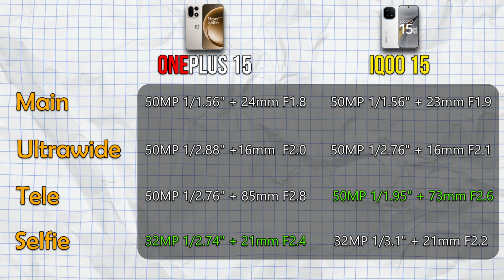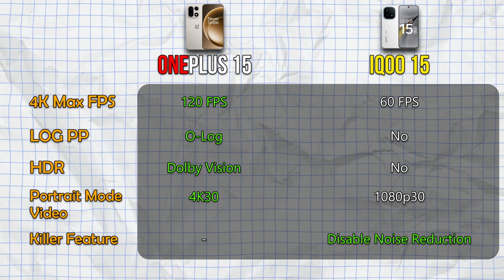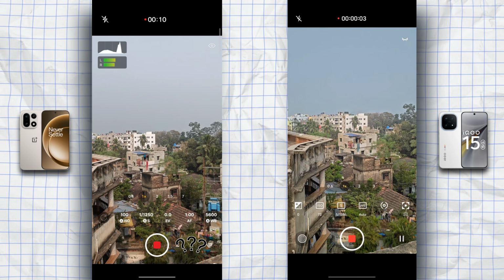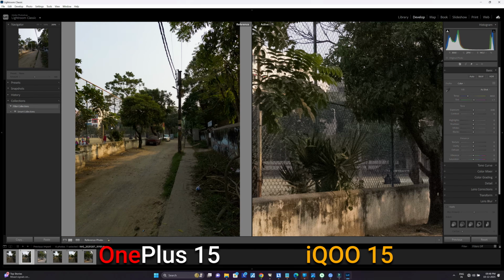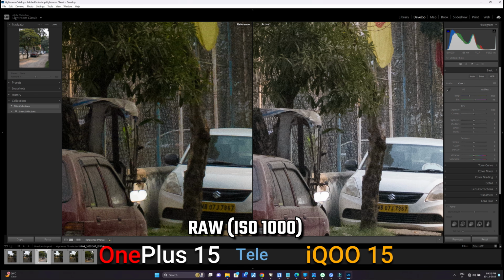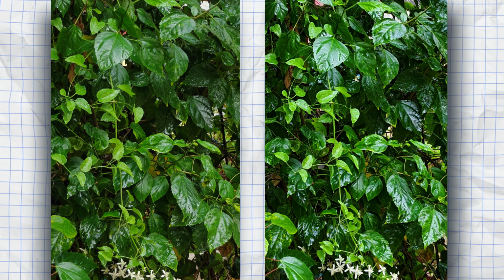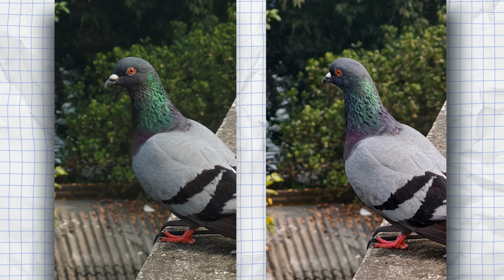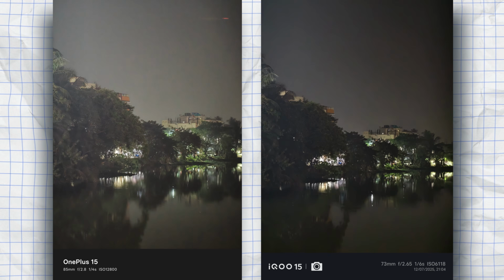OnePlus 15 vs iQOO 15 In-Depth Camera Comparison📸 Which Gaming Phone has BETTER CAMERAS ?!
OnePlus 15 and iQOO 15 are both pitched as "gaming" phones - but which has the better camera?! Let's find out!
Timestamps:
00:00 OnePlus 15 vs iQOO 15 Camera Comparison
00:29 Camera Hardware
00:54 Video Features
02:30 Pro Video Mode
03:12 Day Time Video
04:18 Night Time Video
05:07 Selfie Video
05:31 Portrait Mode Video
06:00 4K 120 FPS Video
06:49 RAW Photo
07:58 Portrait Mode and Selfie
08:57 Main Cam Day Time
09:58 UW Cam Day Time
10:26 Tele Cam Day Time
11:32 Main Cam Night Time
12:08 UW Cam Night Time
12:38 Tele Cam Night Time